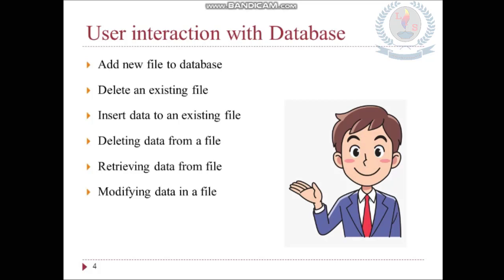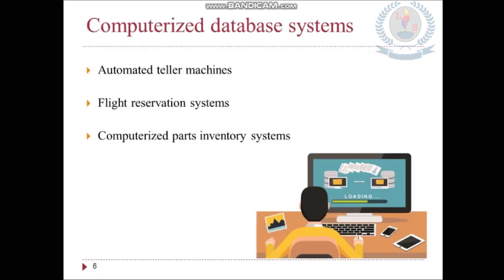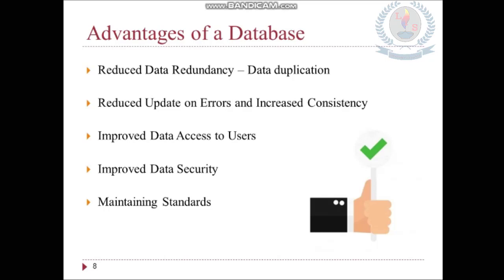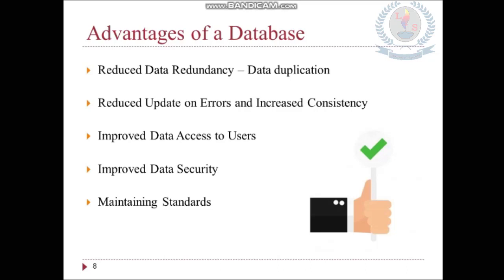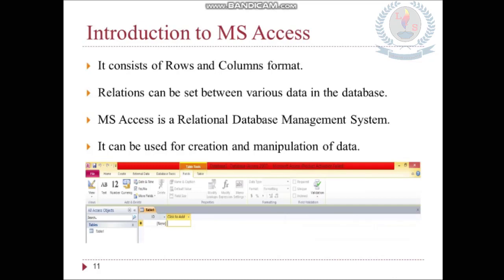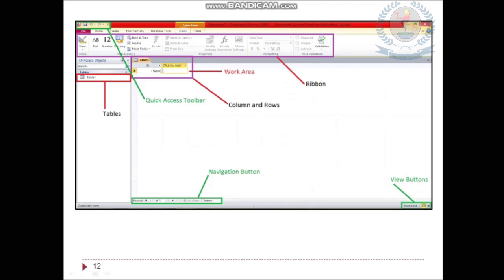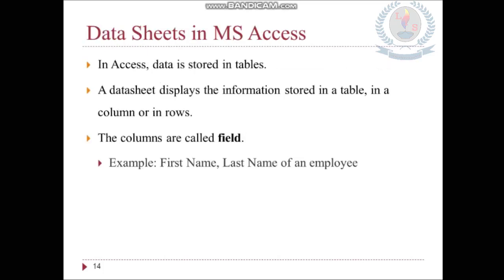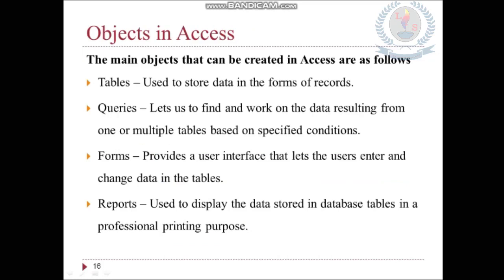Introduction to MS Access 2013 - ICT - Form III - 3rd Term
Topic - Introduction to MS Access 2013
Subject - ICT
Grade - Form III
Term - 3rd Term